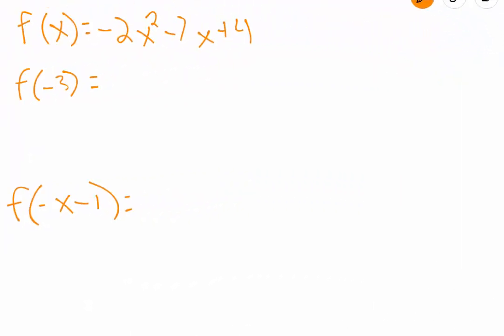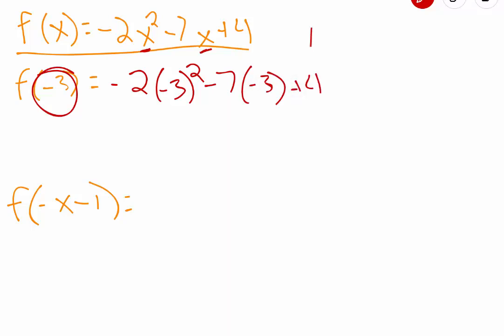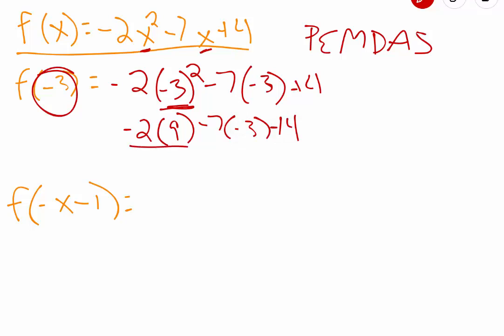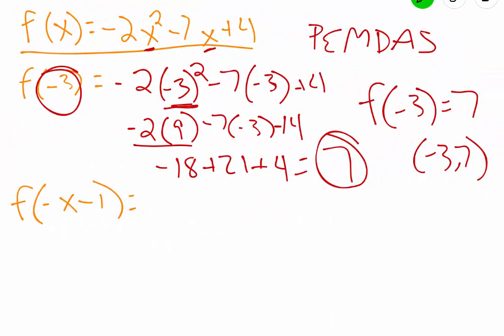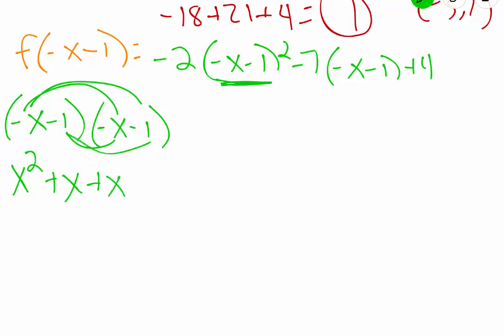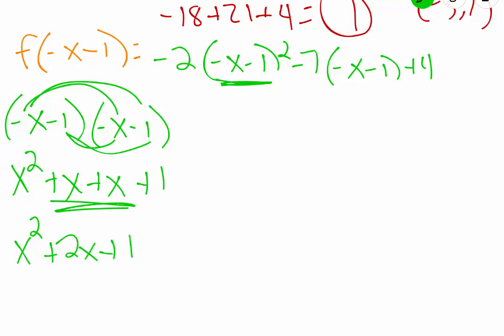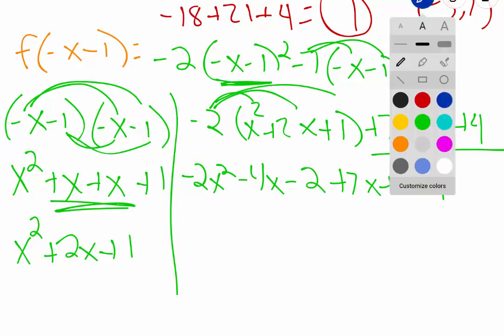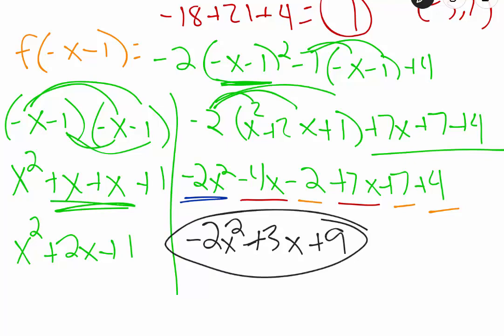Evaluate the Function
This video covers one problem, but two parts on how to evaluate a given function for a value.